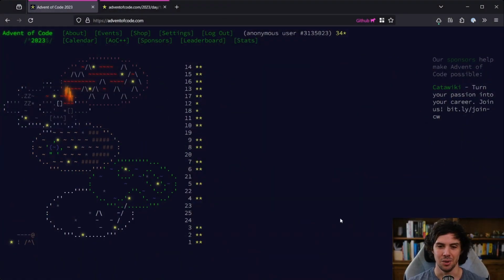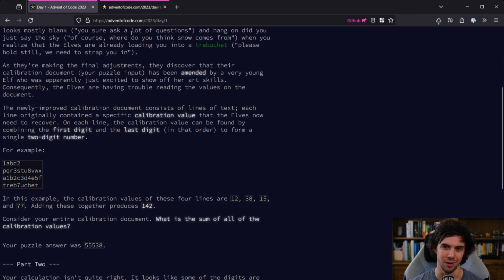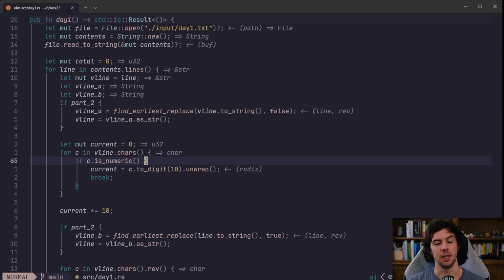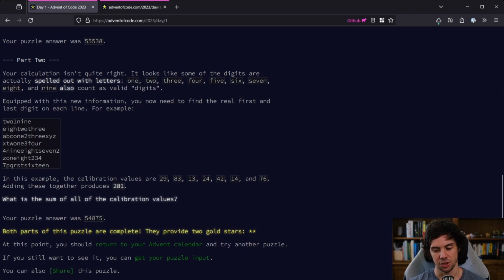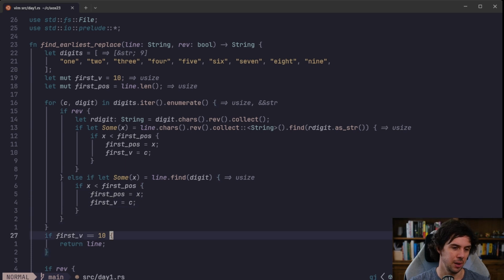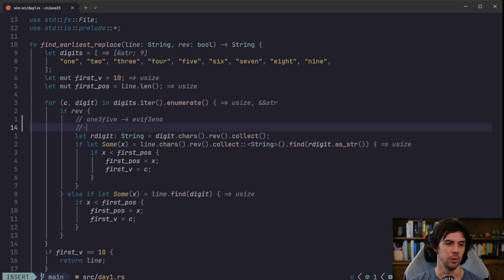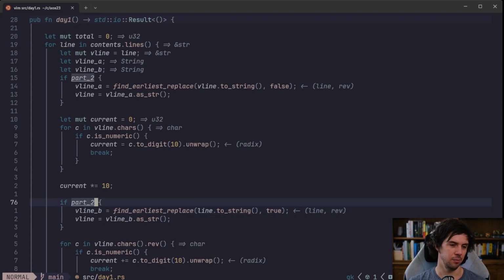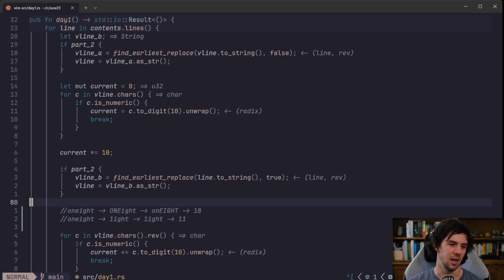AOC2023 Day 1 (in Rust) solution walkthrough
A look at the first day of the 2023 advent of code.